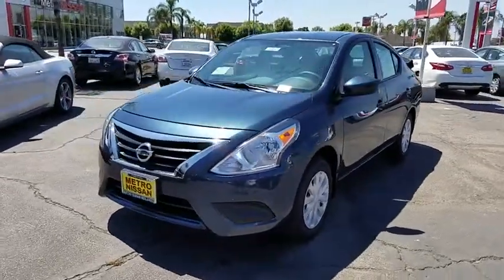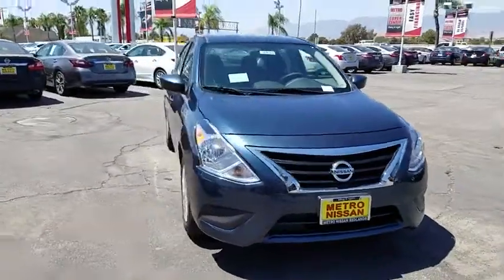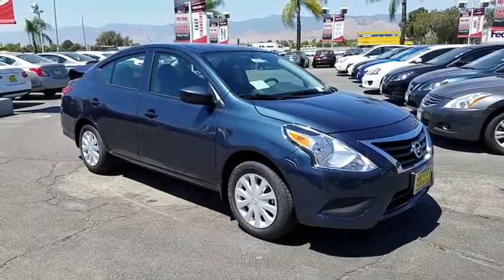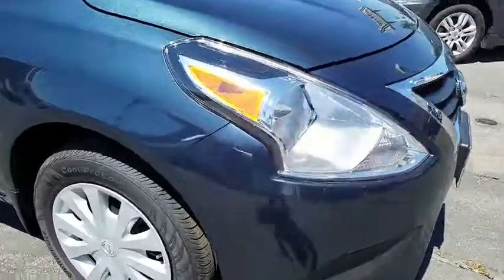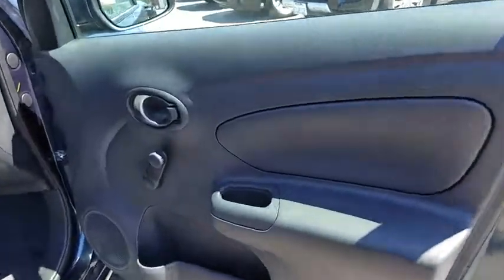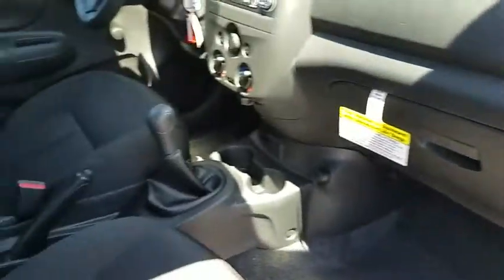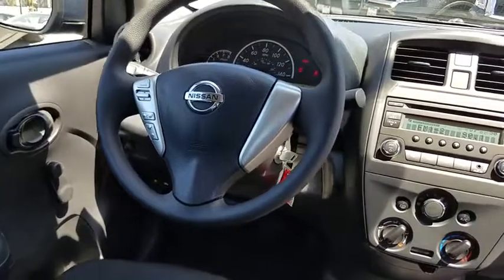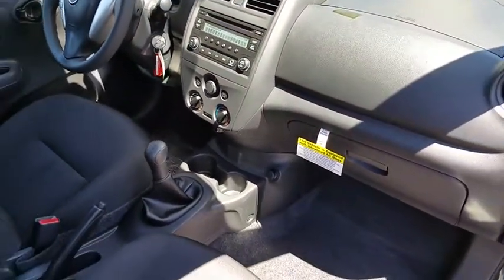2017 Nissan Versa Sedan San Bernardino, Fontana, Riverside, Palm Springs, Inland Empire, CA 36664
2017 Nissan Versa Sedan
2017 Nissan Versa Sedan S - Stock#: 36664 - VIN#: 3N1CN7AP9HL898537

The Nissan Versa Sedan is fun, efficient, roomy and comes with a bit of style. Subtle chrome grille accents and chrome door handles, sleek lines, and broad shoulders make the Versa Sedan stand out from other cars in its class. With a spacious interior the Versa offers a surprising amount of leg and headroom to seat five people comfortable. With 14.9 cubic feet of room, Versa's trunk lets you bring along everything you need, and keep it safe and with 60/40-split fold-down rear seats you have flexibility to carry people and your cargo. With a 1.6L engine you can choose from a choice of 3 different transmissions including a 5-speed manual, a 4-speed automatic, or the efficient Xtronic CVT (Continuously Variable Transmission). With the Xtronic CVT you can achieve up to 40MPG hwy and it also wears the PUREDRIVE badge, demonstrating Nissan's commitment to creating an eco-friendly lineup of lower-emission vehicles. The available NissanConnect with Navigation and Mobile Apps is equipped with innovative features like hands-free phone capability, streaming audio, a USB connection port, enhanced voice recognition, and navigation system with a 5.8-inch color display that serves up points of interest like restaurants, gas stations, and ATMs. Back up with confidence with the Versa's optional RearView Monitor.